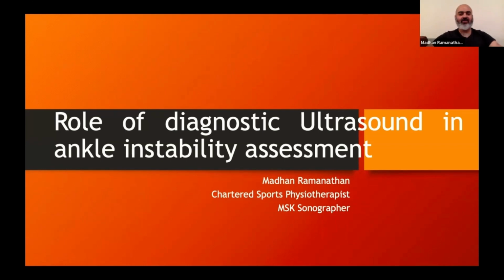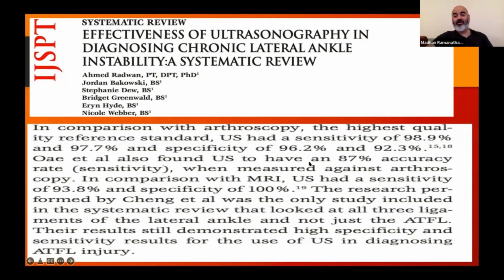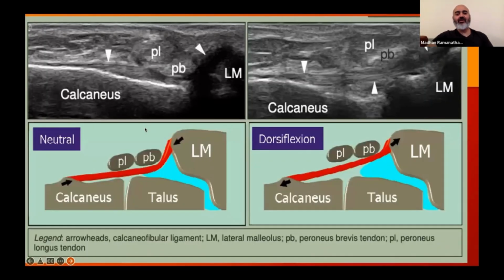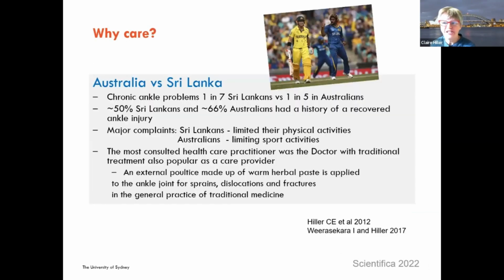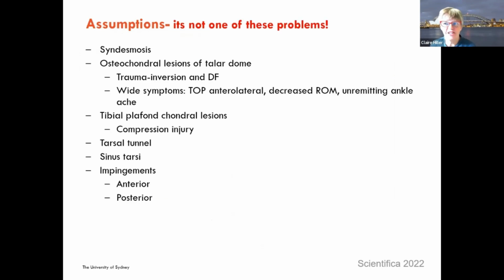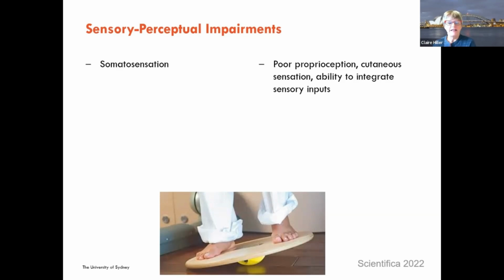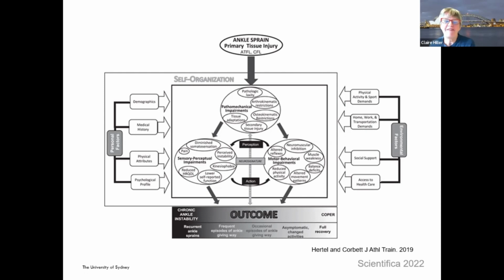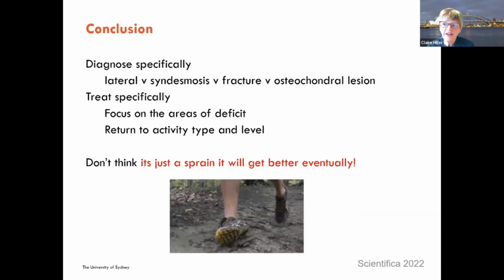PHYSIO TV: Scientifica Archives- Topic: "Chronic ankle instability-Part 2"